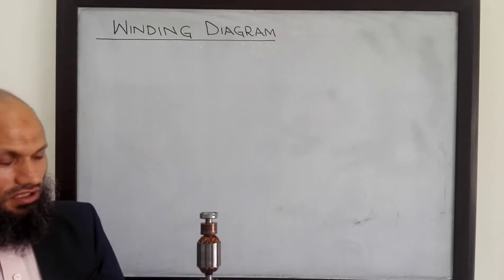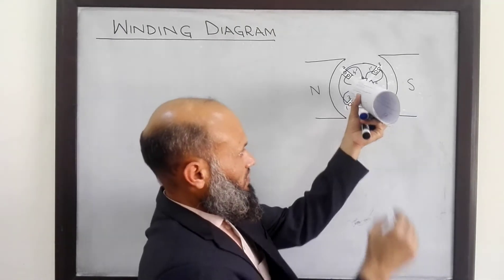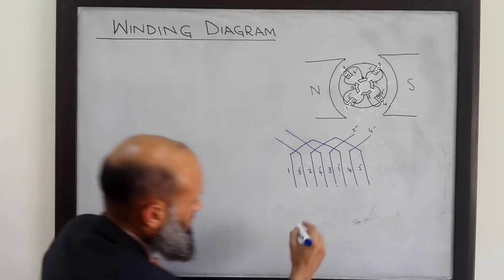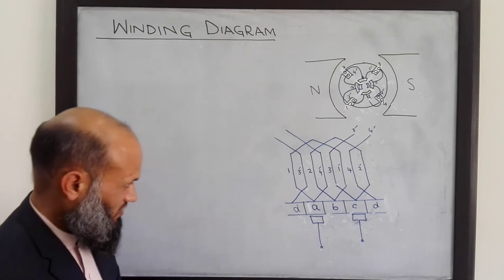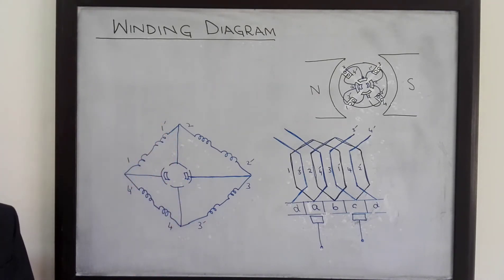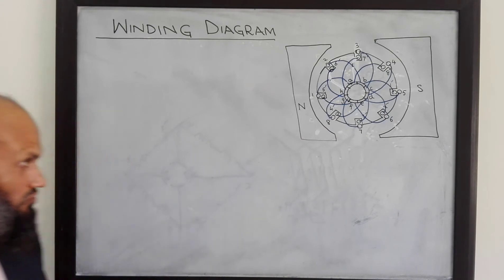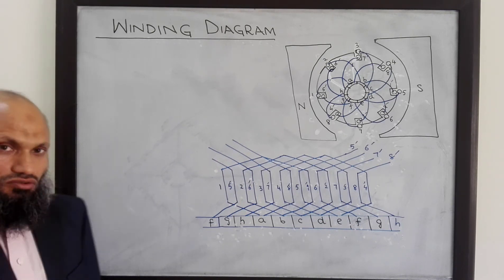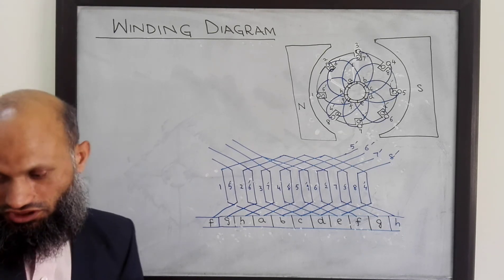EE213 - 16 - Windings Diagram for a DC machine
Rotor windings diagram is another way of representing rotor windings of a DC machine. The diagram shows the placement of coils inside rotor and their connections to commentator segments.